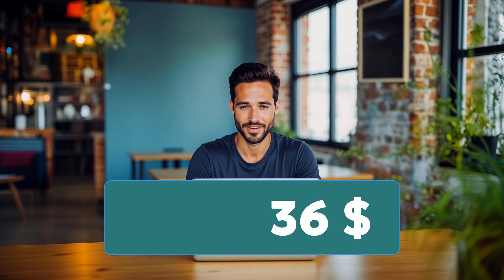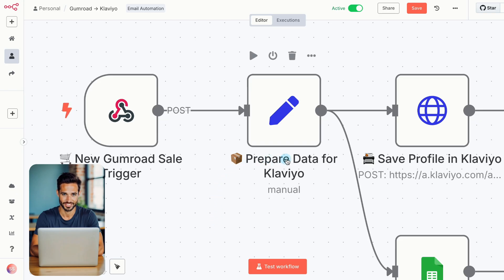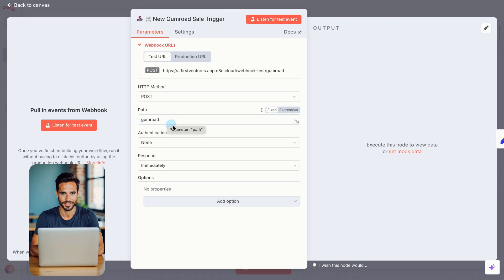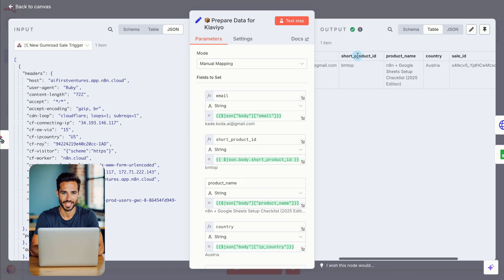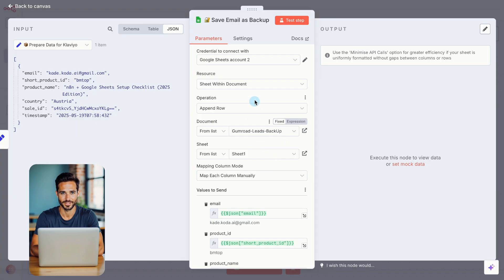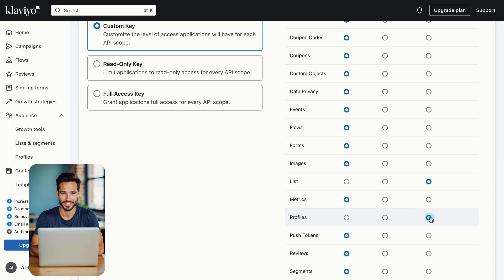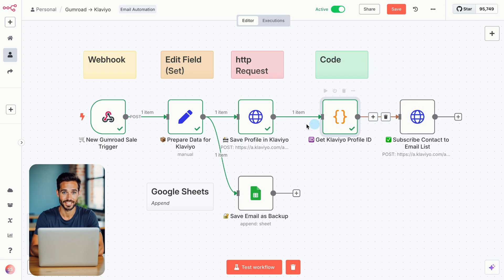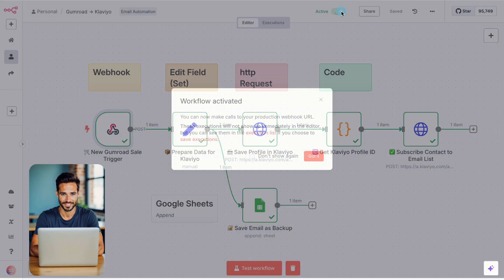Boost Your Gumroad Sales With This Easy Email Trick!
Automate your Gumroad sales into powerful email funnels — no code needed.
This beginner-friendly tutorial shows you how to connect n8n, Gumroad, and Klaviyo into one seamless automation.

00:00 Intro – The problem with Gumroad emails
00:15  Why email still matters in 2025
00:25 What we’re building (Gumroad → n8n → Klaviyo)
01:41 Full automation overview
03:02 Tools you’ll need
03:31 Step 1 – Webhook setup
04:40 Step 2 – Extract key data (Set node)
06:04 Step 3 – Google Sheets backup
08:00 Step 4 – Create Klaviyo profile
10:06 Step 5 – Extract Klaviyo profile ID (Code node)
10:33 Step 6 – Add profile to Klaviyo list
12:02 Final setup – Activate the workflow
12:24 Final thoughts + what’s next

You’ll learn how to:
- Trigger actions from a Gumroad purchase in n8n
- Store everything as a backup in Google Sheets
- Replicate this flow with tools like Stan Store or ActiveCampaign

This setup is a great first step into AI-style email automation — built without language models, but fully extendable later.

🔁 Built in n8n
📧 Email flows in Klaviyo
💰 Sales from Gumroad
🧠 Designed for automation-first creators

👍 Like the video if it helped you simplify your funnel

👋 I’m Kade Koda — your AI Automation Yoda.
I help you cut through the hype and build real, scalable systems that work.